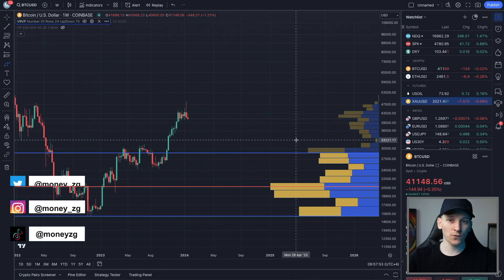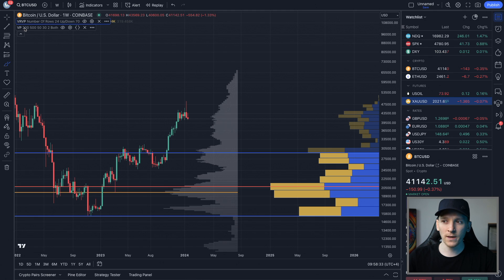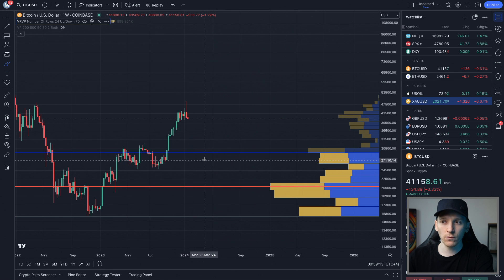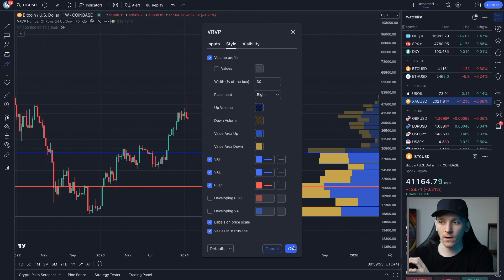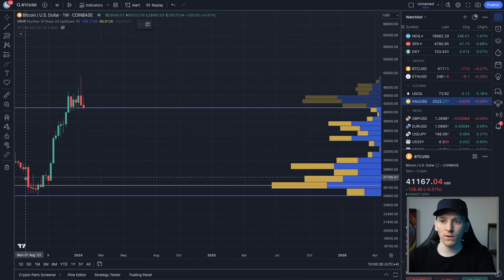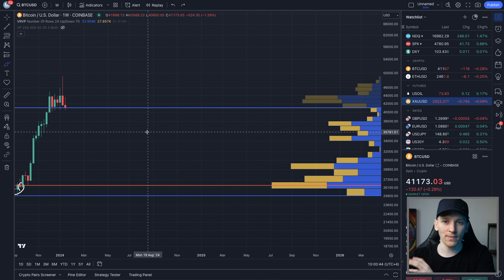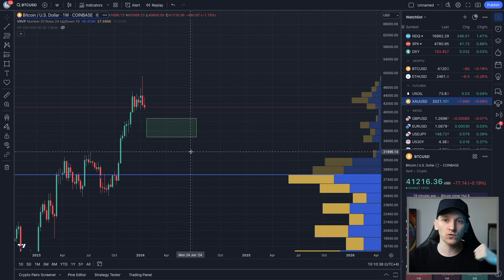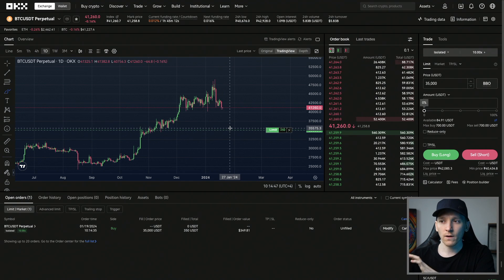How to Use VPVR on TradingView (Volume Profile Visible Range Indicator Trading)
How to use VPVR on TradingView volume profile trading strategy

Best Charting Software (FREE)

TIMESTAMPS:
0:00 How to Use VPVR TradingView
2:56 How to read VPVR
4:26 VPVR trading strategy
8:11 Enter positions